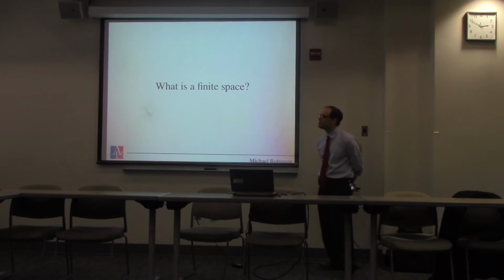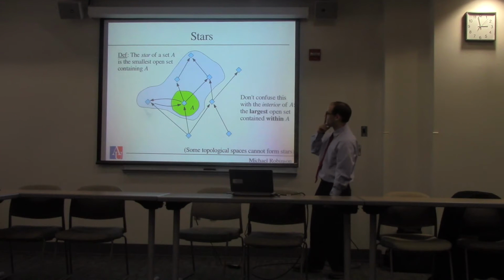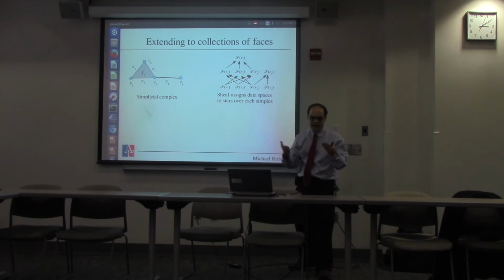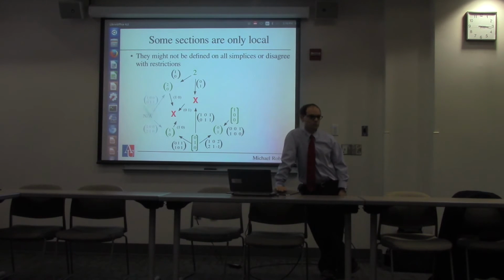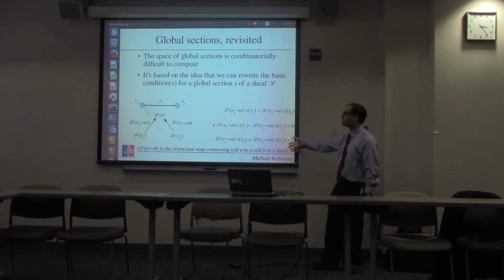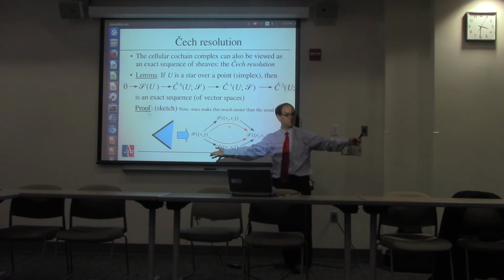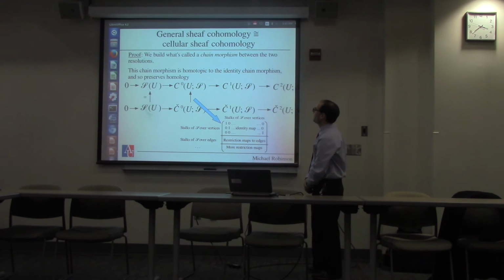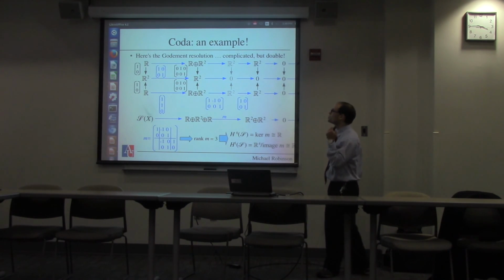Computation of the Godement Resolution for Sheaves over Finite Spaces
American University Math & Stat colloquium talk on how to compute sheaf cohomology using the Godement (canonical) resolution.